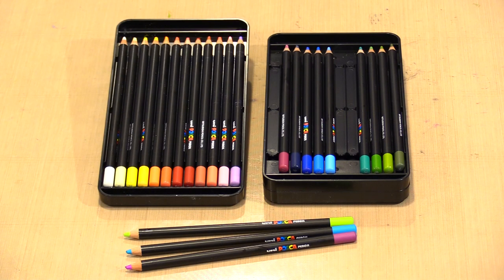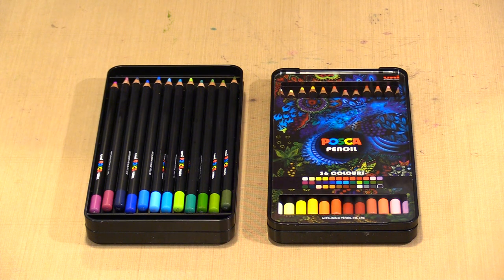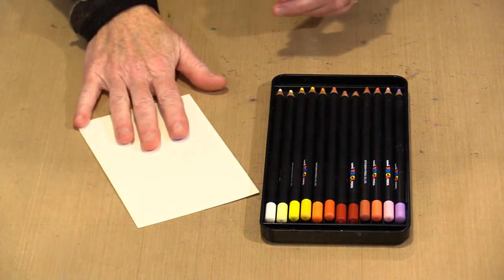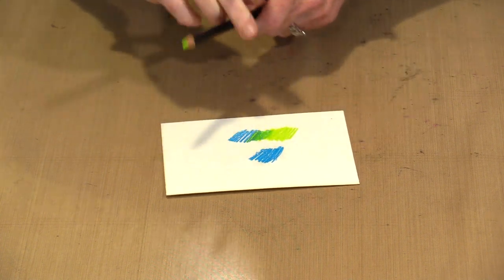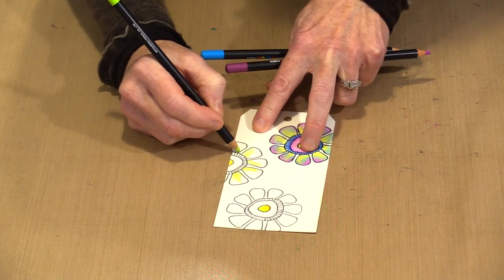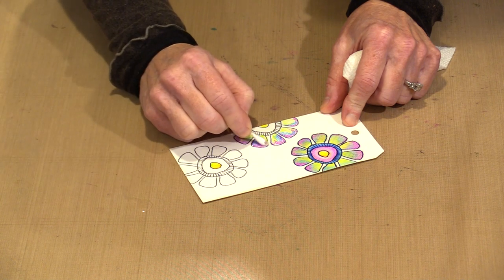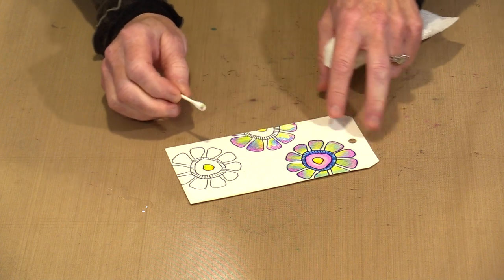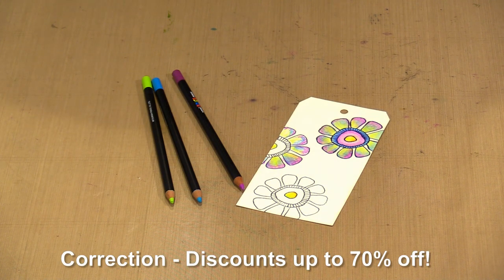Playing With... New Posca Colored Pencils by Joggles.com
Save 20% site wide during our annual Black Friday event! Spend $50 and save 50% on US shipping or 20% for international orders.  Click "show more" for a link to the Colored Pencils and all of our Black Friday Steals & Deals:

* Posca Colored Pencils - set of 36.  You save 35%